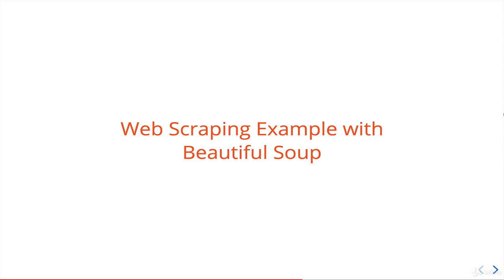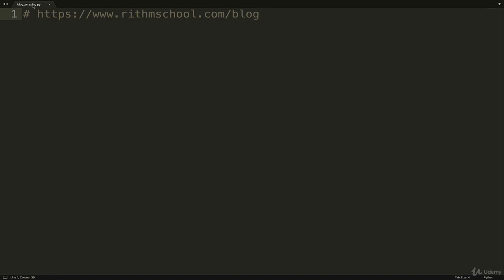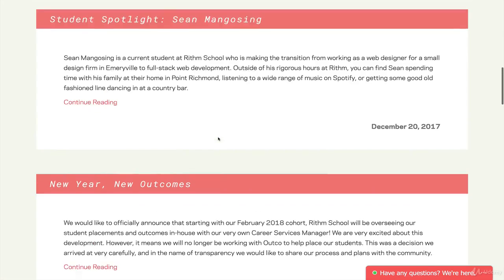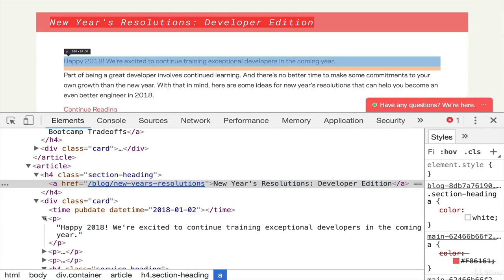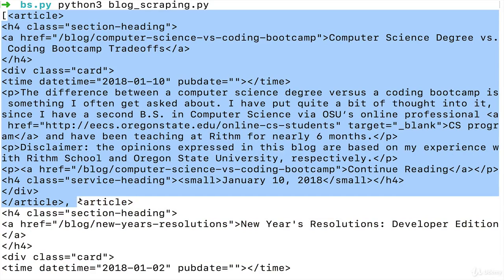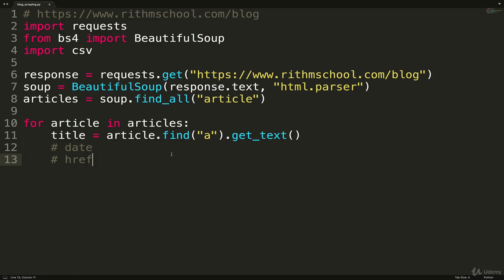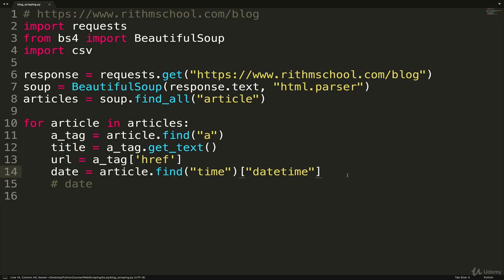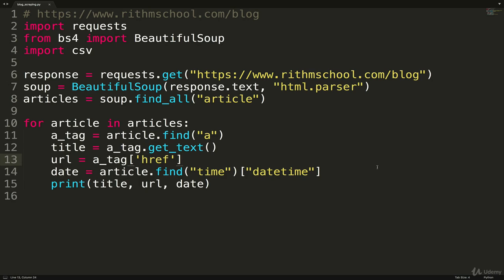How to make Our First Scraping Program | Coding for Kids Python Learn to Code with 50 Awesome Games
Welcome to the Coding for Kids: Python: Learn to Code with 50 Awesome Games and Activities

In this video, we will learn How to make Our First Scraping Program

This course is a unique experience on Youtube. There are dozens of existing Python courses you can choose from, but this course is the only one that has nearly 200 interactive challenges you can complete right here in your browser. I didn't just tack on a couple of exercises at the end; this course is fully built around the coding exercises.   This course is all about getting you writing code ASAP, rather than sitting back watching a bunch of videos.

In development, I referred to this course as a hybrid between a typical Youtube course and an interactive Codecademy-style course.  You get over 25 hours of in-depth videos and my dumb jokes along with meticulously created exercises and quizzes to test your knowledge as you go.

Many of the older Python courses still focus on Python 2.  This course is all about writing the most modern, up-to-date Python code, so Python 3 was the obvious choice.  The course covers all the latest additions and changes to the Python language.  The course also places a large emphasis on thinking like a Python developer, and writing code the "Pythonic" way.

As for the curriculum, This course teaches all the key topics covered by other Python courses, but also covers more advanced topics like web scraping, crawling, and testing, just to name a few.  Please feel free to explore the curriculum and watch some of the free preview videos!

Python is consistently ranked in either first or second place as the most in-demand programming languages across the job market.  It has applications in data science, machine learning, web development, self-driving cars, automation, and many many other disciplines.  There has never been a better time to learn it!

Learn all the coding fundamentals in Python!
Work through nearly 200 exercises and quizzes!
Learn about all of the latest features in Python 3.6
Use Python to create an automated web crawler and scraper
Make complex HTTP requests to APIs using Python
Master the quirks of Python style and conventions
Really Really Understand Object-Oriented Programming OOP in Python
Learn testing and TDD (Test Driven Development) with Python
Write your own Decorators and higher-order functions
Write your own Generators and other Iterators
Confidently work with Lambdas!
Master tricky topics like Multiple Inheritance and Polymorphism
Build games with Python
Build larger projects that span across multiple files
Work with all the Python data structures: lists, dictionaries, sets, tuples, and more!
Become an expert at list and dictionary comprehensions
Master built-in python functions like zip and filter
Handle errors and debug code
Write your own custom modules
Work with files, including CSV

Requirements
A computer! We've got you covered whether you have a Mac or a PC.
Prepare to write thousands of lines of python exercises!
No previous experience with Python or coding is required.

Coding for Kids Python
Coding for Kids Python Learn to Code with 50 Awesome Games and Activities
How to Make our First Scraping Program
How to Make Free Scraping tool in Python
how to make
how to
python tutorials
coding for kids in python
python for beginners
python
python tutorial for beginners
learn python
python tutorials for beginners
python programming
python basics
python course
python language
getting started with python
python 3
programming
python crash course
python training
coding for kids free
software development
coding for kids begginers
best coding language for kids
python tutorial 2021
coding
programming language
learning python
python loops
code with mosh
programming tutorial
web development
data science
what is python
how to program
python data science
software engineering
jupyter notebook
python 3 tutorial
learn python online
python for loop
how to use conda
conda package manager
jupyter
machine learning
python operators
python 3.7
for loop
for loops
control flow
python libraries
anaconda install
python anaconda
python conda
continuum analytics
programming tutorials
python tutorial for beginners full
python scripting tutorial